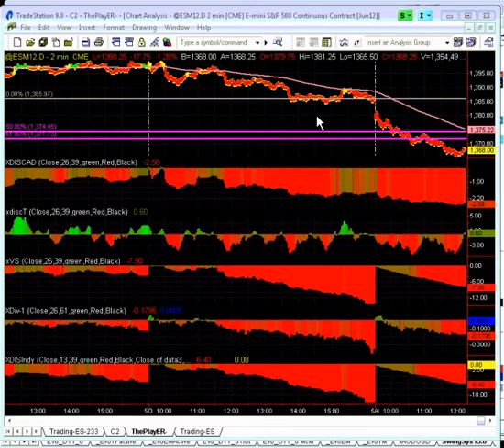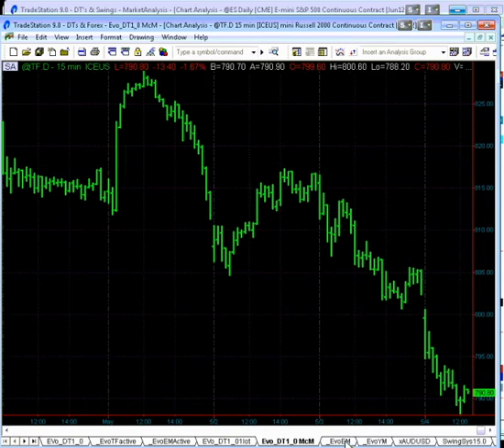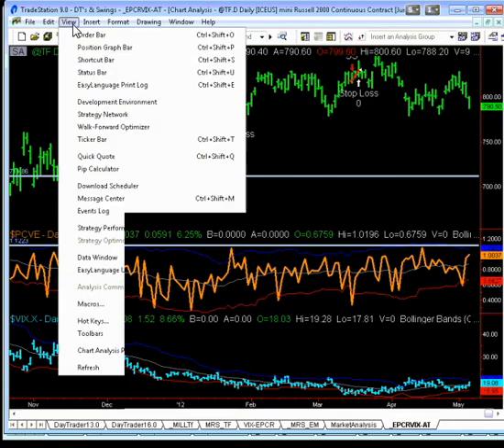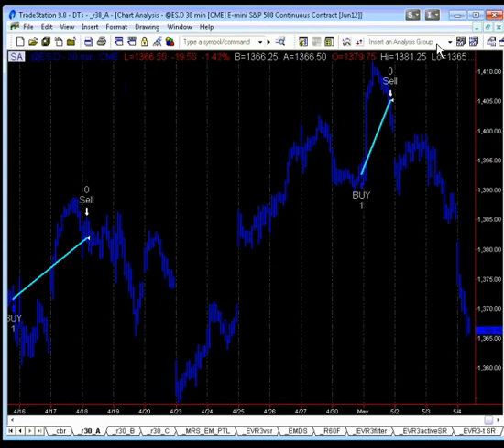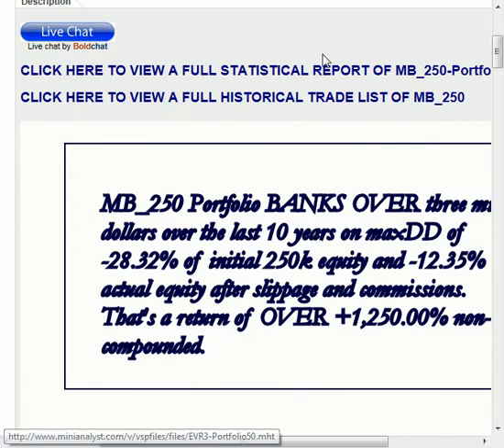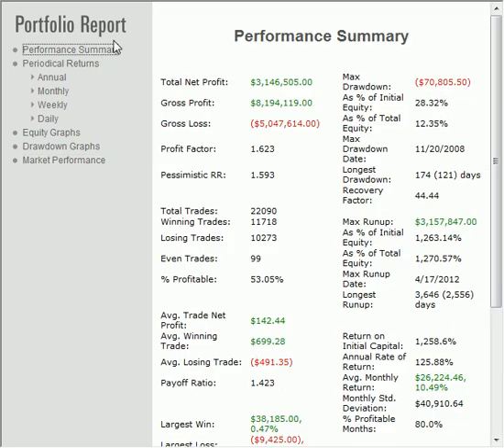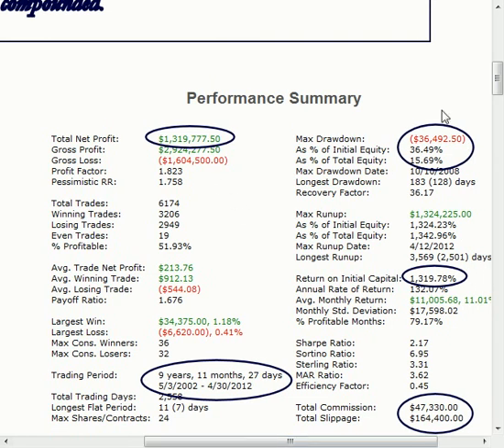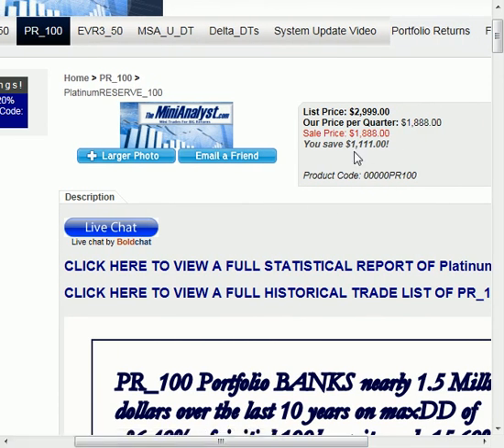Today's FREE Market Market Analysis & Trading Video for Friday 05/04/12